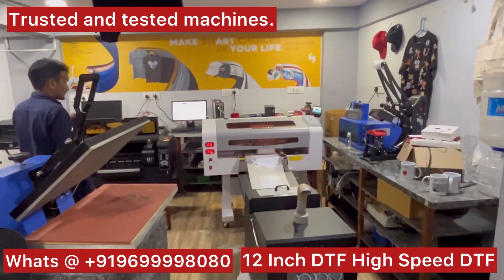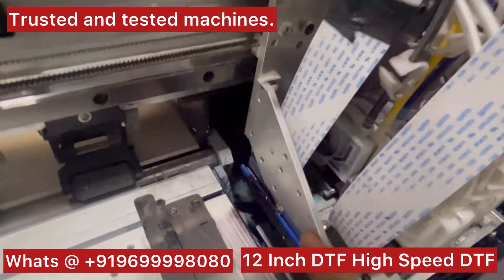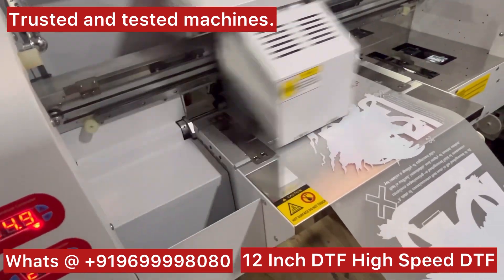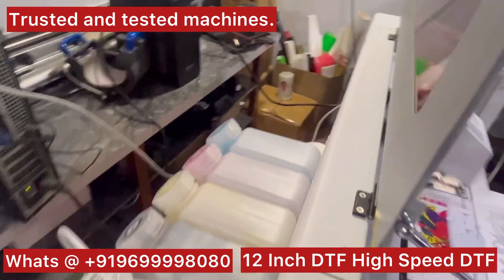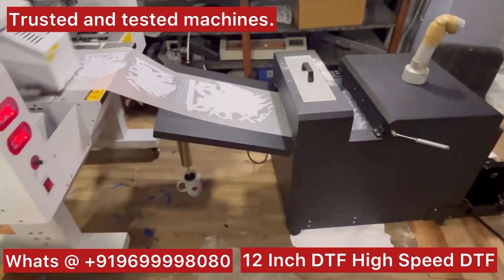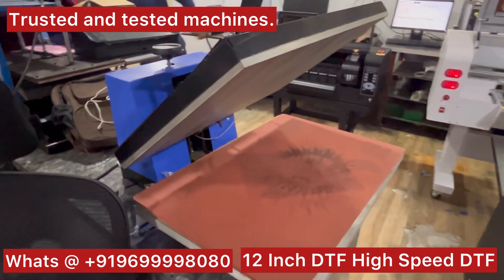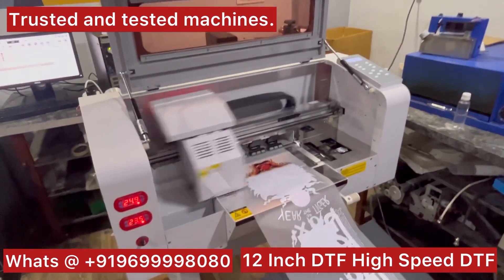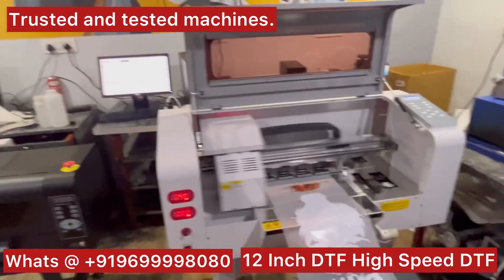Audley vs other DTF printers. All options available in DTF at one place.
?which DTF printer is good for you ? Which brand to choose from ? check out all options in DTF printers.